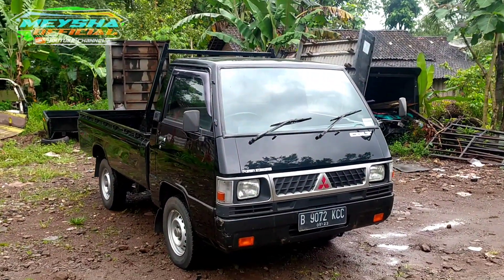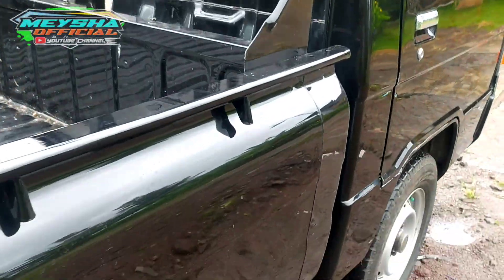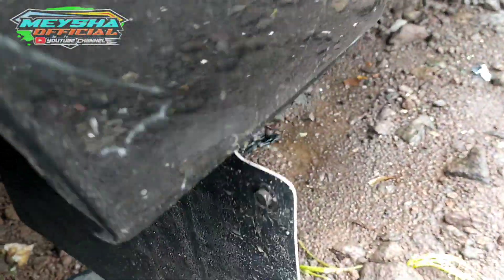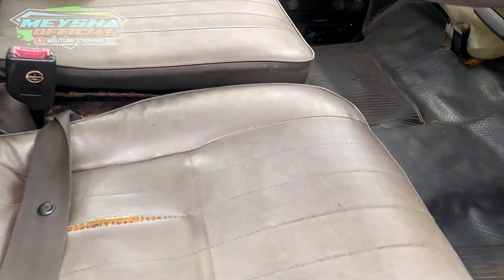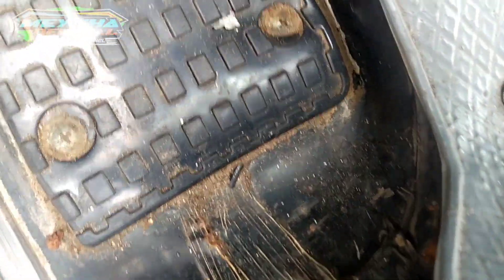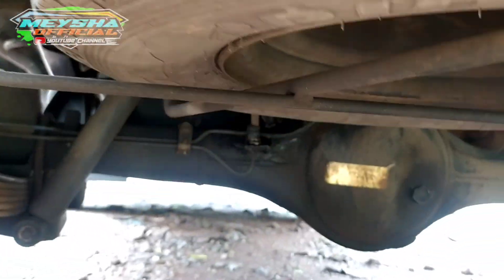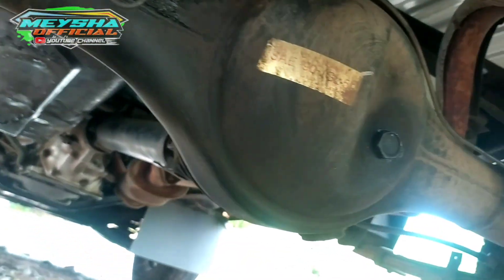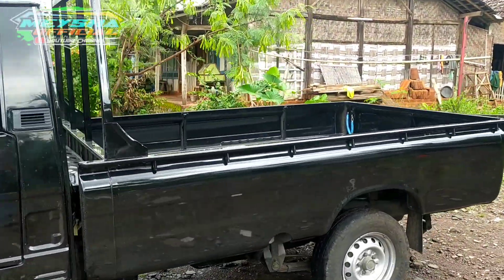[TERJUAL/LAKU] YANG CARI KUALITAS!! DI JUAL L300 PICKUP TAHUN 2013 ORISINIL TOP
-Di jual Mitsubishi L300 Bekas Box Tahun 2013
- Nopol B Jakarta  Pajak hidup Surat Lengkap
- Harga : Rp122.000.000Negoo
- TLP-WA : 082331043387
- Lokasi :Kabupaten Ngawi jawa timur 63261

Di Jual Mitsubishi L300 Pickup bekas box Tahun 2013 nopol B Jakarta @Meysha Official

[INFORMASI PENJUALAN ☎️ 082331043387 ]